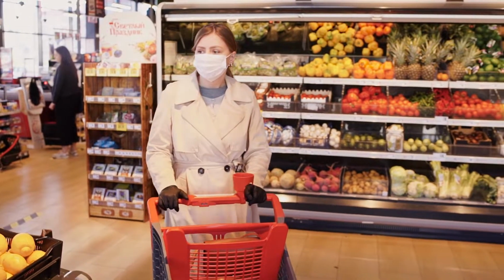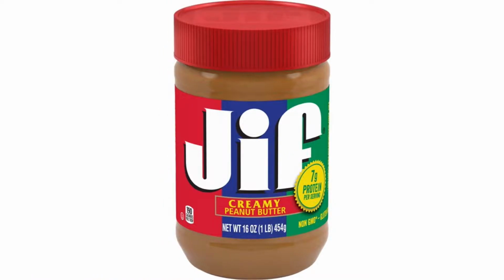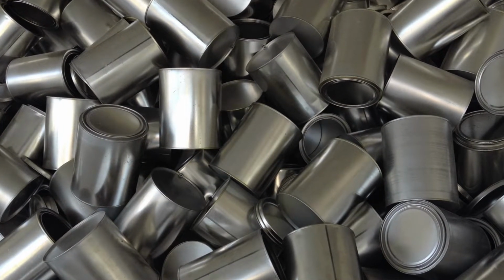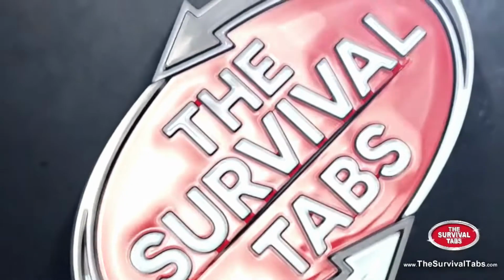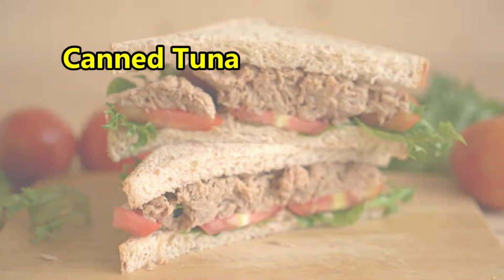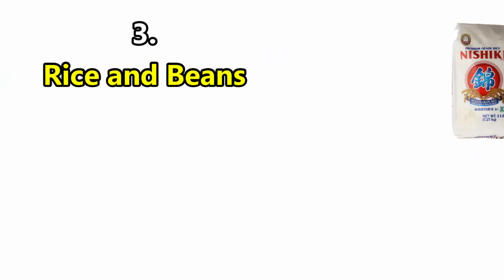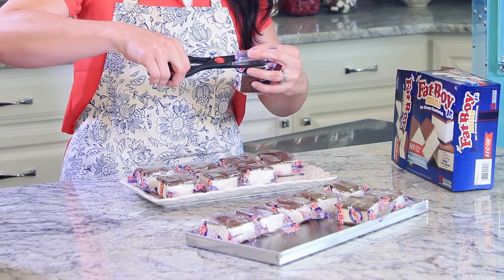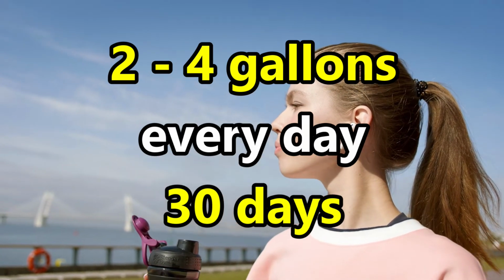FOOD SHORTAGE SURVIVAL TIPS - Buy These 12 Things Now! Start Prepping for Extreme Food Shortages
In this video, we reveal 12 things you should buy right now to start prepping for food shortages. If you want to learn about long term food storage on a budget and more food shortage survival tips, you're in the right place. This is the best way to start food shortage prepping for beginners and once you watch this video, you will see why.

12.
▶ Powdered Peanut Butter

11.
▶ Canned Green Beans

▶ Canned Tomatoes

▶ Canned Peas & Carrots

10.
▶ S.O.S. Rations Emergency 3600 Calorie Food Bar

9.
▶ The Survival Tabs

8.
▶ Campbell’s Bean with Bacon

▶ Campbell’s Broccoli Cheddar Soup

▶ Amy’s Organic Cream of Mushroom Soup

7.
▶ Powdered Eggs

6.
▶ Canned Tuna

▶ Canned Chicken

5.
▶ Powdered Milk

▶ Mylar Bags

4.
▶ Chili Mac MRE

▶ Peak Refuel Breakfast Skillet

3.
▶ Pinto Beans

▶ Augason Farms Pinto beans Emergency Bulk Food Storage 4 gallon Pail

2.
▶ Adventure Meals Freeze Dried Beef Stew

1.
▶ Essentia Water + Essential Minerals Added

▶ 5-Year Shelf Life Drinking Water

💲💲💲 Want to make money on YouTube? 💲💲💲

🪓🦸About Us🦸🪓🏕

The Survival Superhero channel is your home for outdoor tech review, rugged outdoor tech review, hiking gear reviews, tactical gear reviews, camping gear reviews, and more on YouTube. We make videos not only about outdoor tech gear but also about bushcraft gear, rugged smartphones, tactical gear, emergency gear, survival knives, survival gear, prepper gear, bug out gear, and more! We do a lot of Top 10 Best videos, as well as full in-depth reviews on all kinds of outdoor tech products. If you're looking for solid outdoor gear reviews you're in the right place.

Survival Superhero is a product review channel so you will find lots of survival gear reviews, camping equipment reviews, hiking gear reviews, and all sorts of prepper gear reviews to help you pick out the right bug out gear. We even look at camping equipment to help you find the best camping gear for you.

Bottom Line: We are your best source for outdoor tech reviews you can trust.

Survival Superhero is for anyone interested in outdoor tech reviews you can trust.